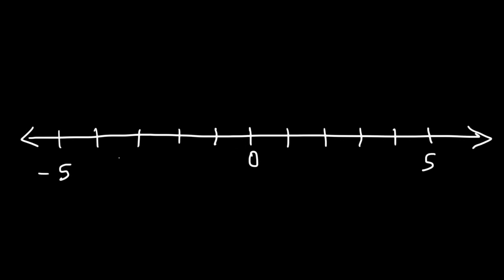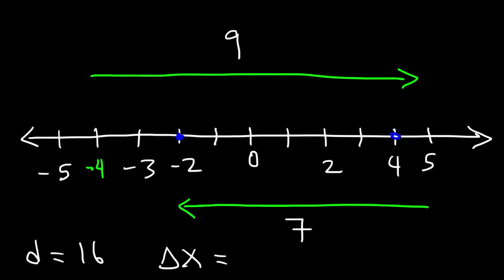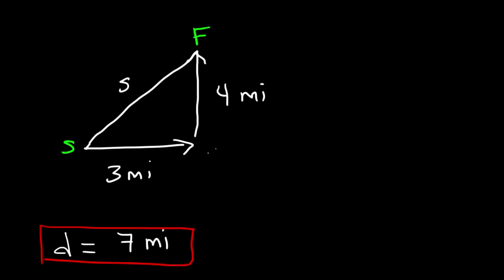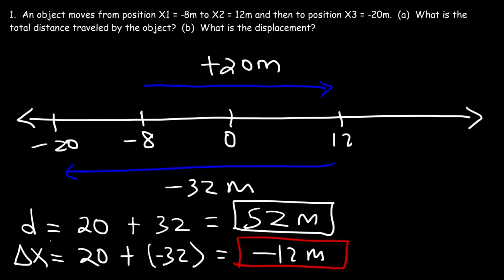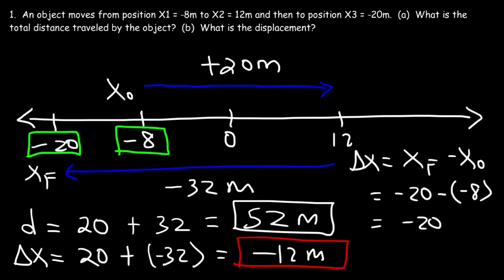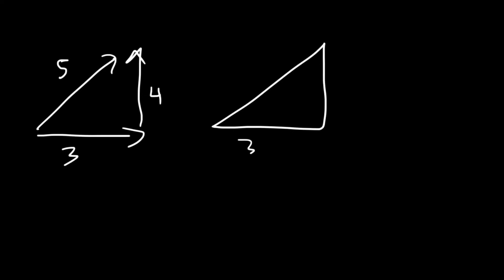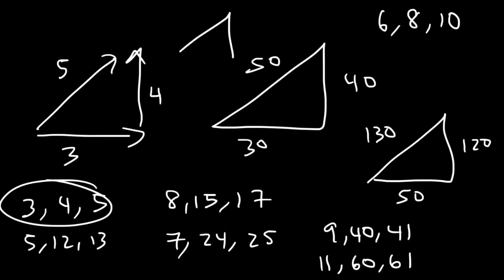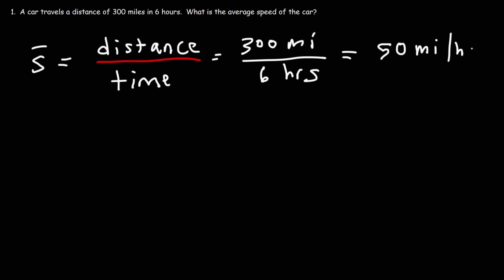Distance, Displacement, Average Speed, Average Velocity - Physics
This physics video provides a basic introduction into distance, displacement, average speed, and average velocity.  It has many examples and practice problems.